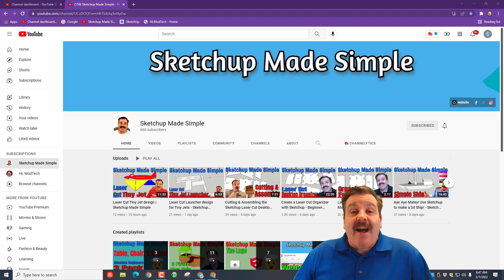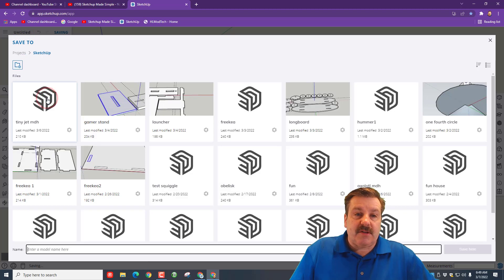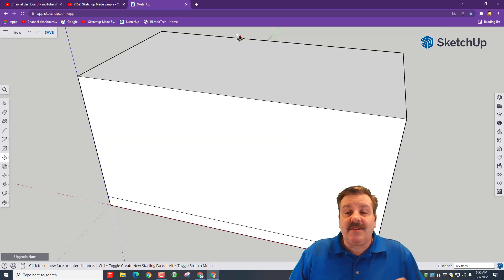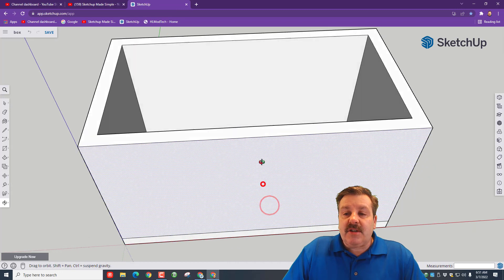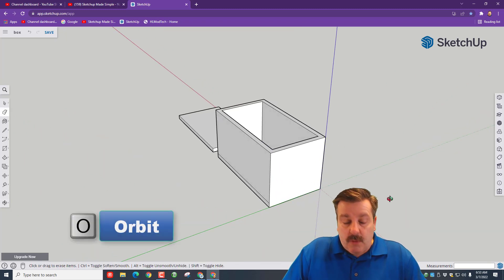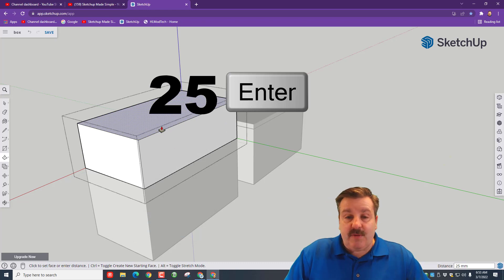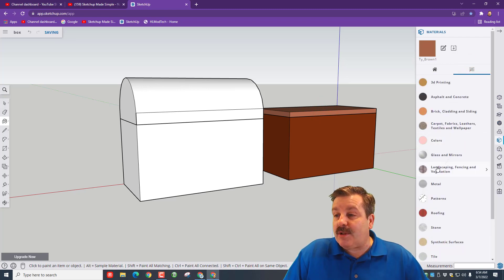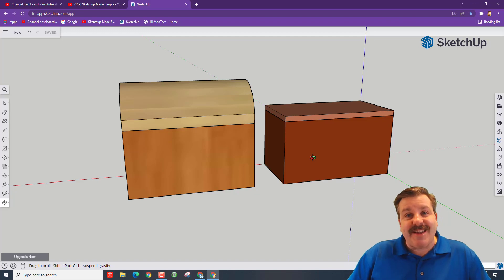Simple Steps for a Box with a Lid in Minutes - Sketchup Made Simple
Theses Simple Steps for a Box with a Lid in Minutes. Sketchup Made Simple is an amazing tool for creating your 3D designs. Have fun and learn some basic skills in minutes.